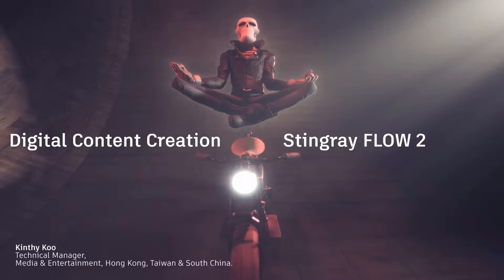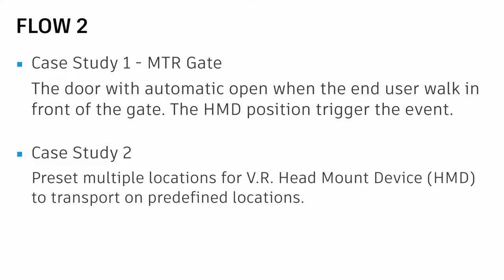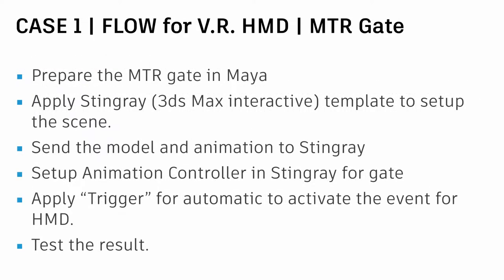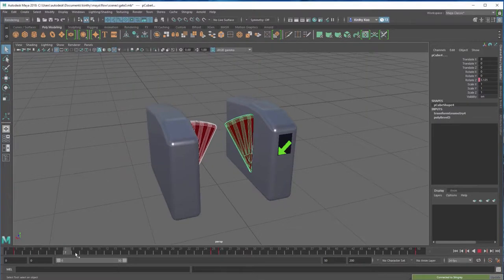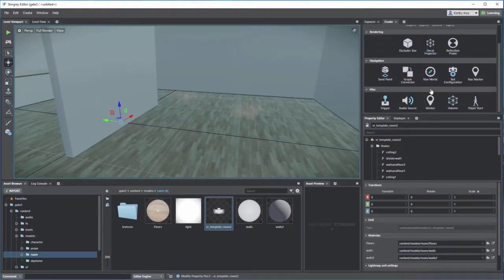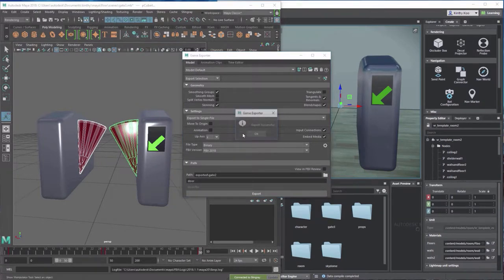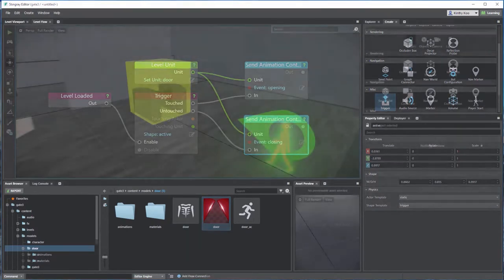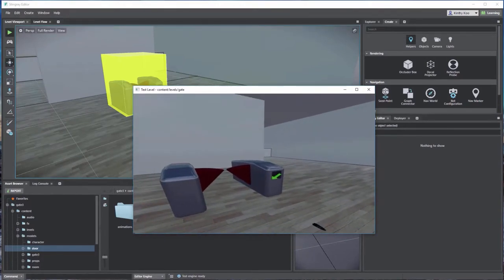Digital Content Creation | Stingray (3ds Max Interactive) Flow 2 (English)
For last lesson Flow 1, we talk about HTC vive controller trigger, in this lesson, we learn about how to detect HTC HMD, head mount device and how to teleport HMD. (English)